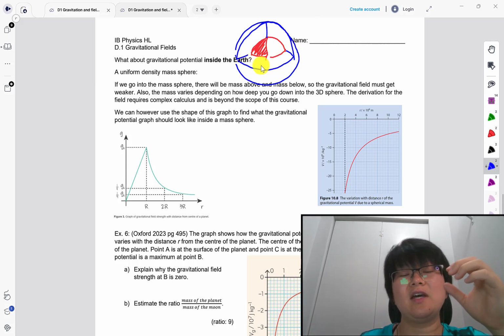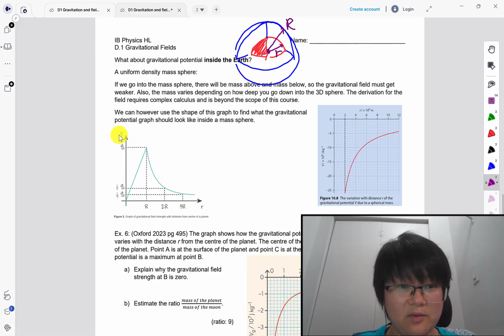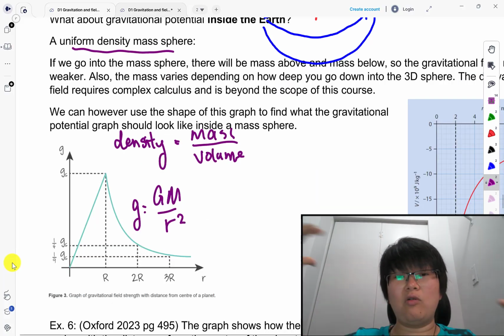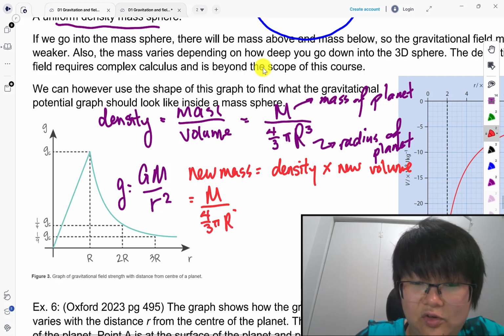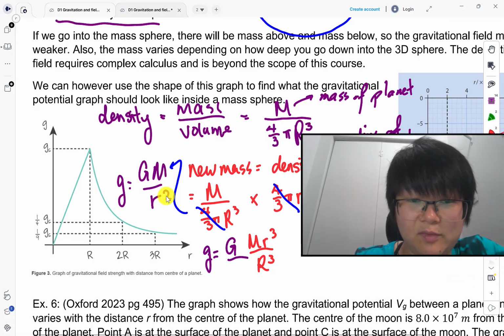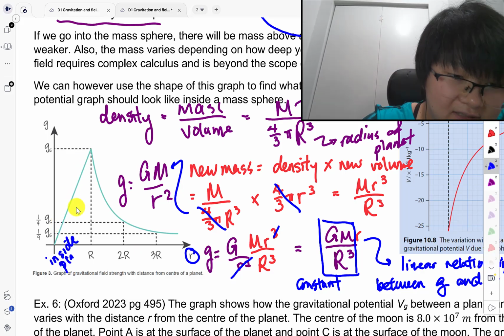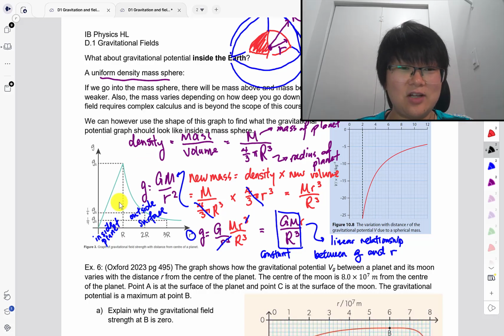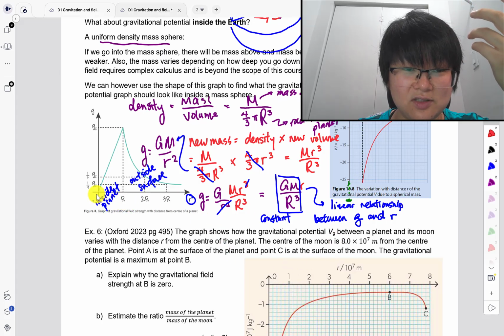Gravitational field inside the Earth_Topic D1 HL_IB Physics_ep 8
This video intends to go over the gravitational field and gravitational potential inside the Earth. We will also reinforce the relationship between gravitational field and gravitational potential.